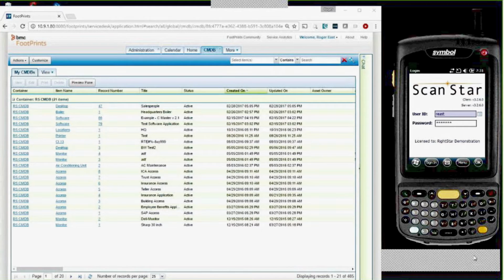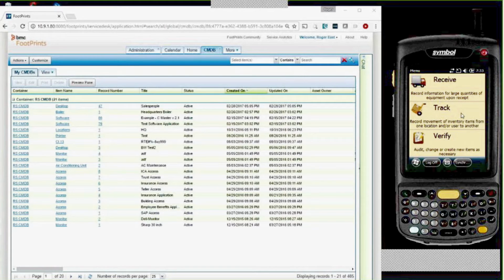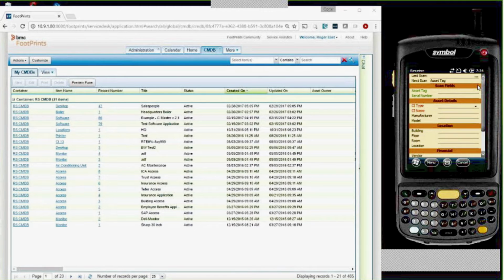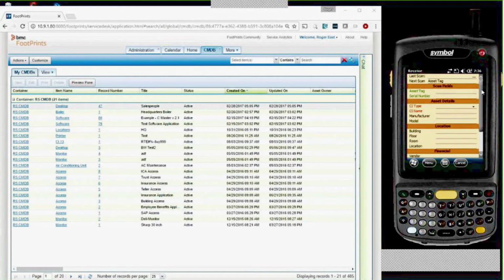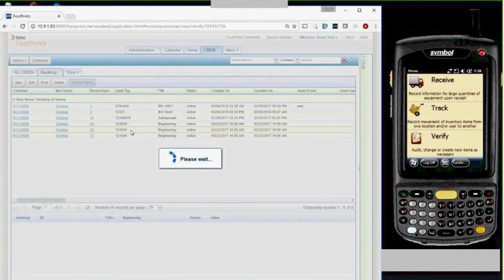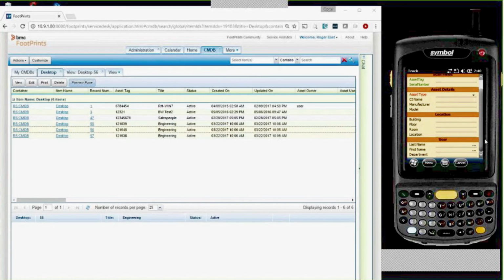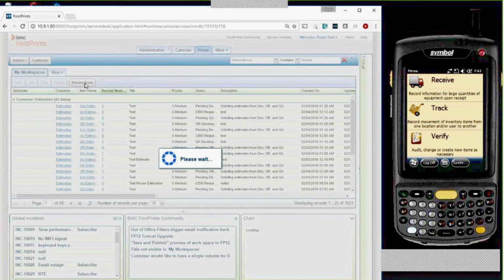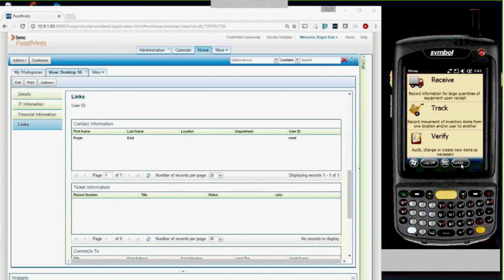RightStar's ScanStar Barcode Scanning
Roger East of RightStar demo's RightStar's ScanStar software